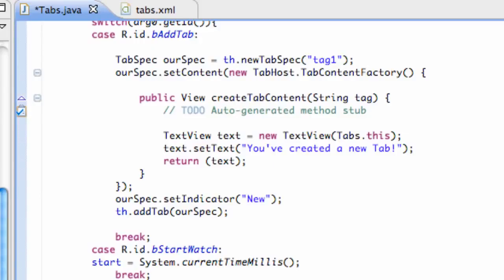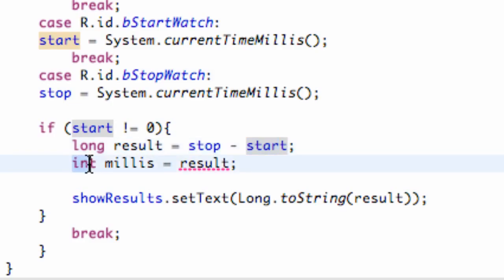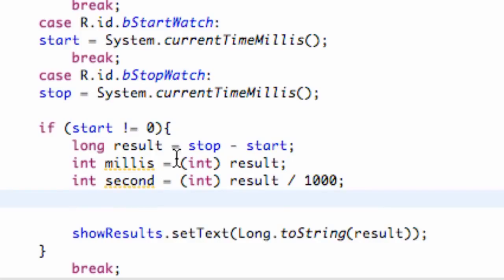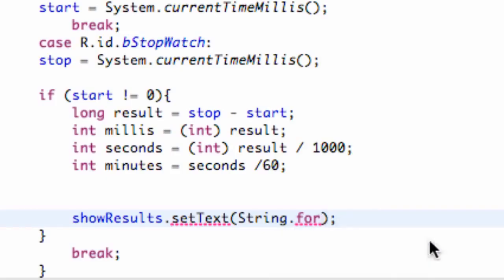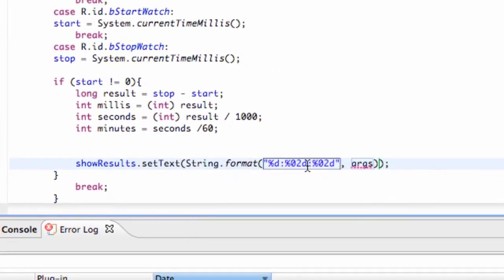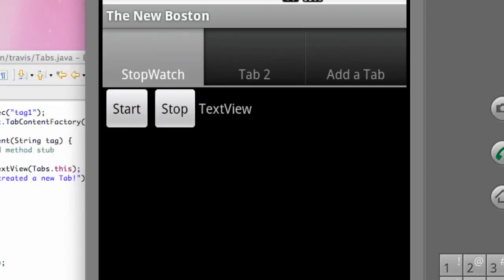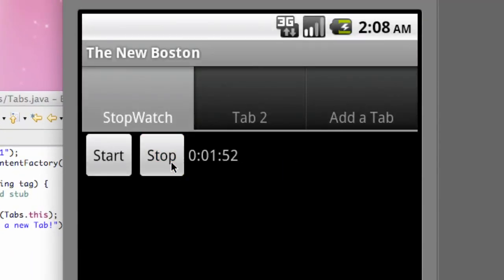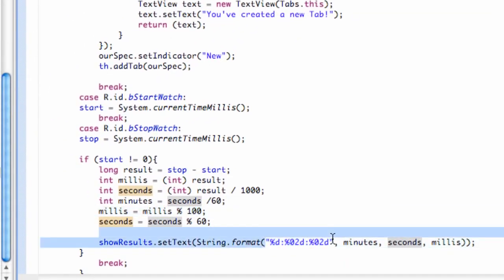Android Application Development Tutorial 88 Formatting and using the Modulus